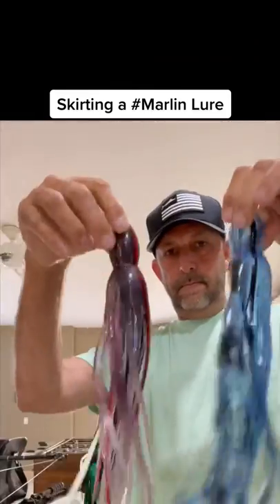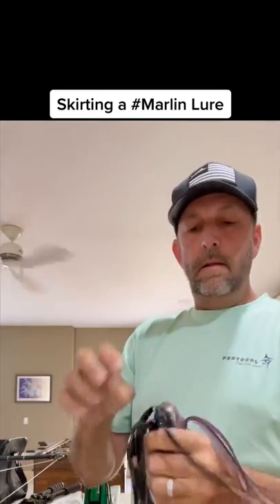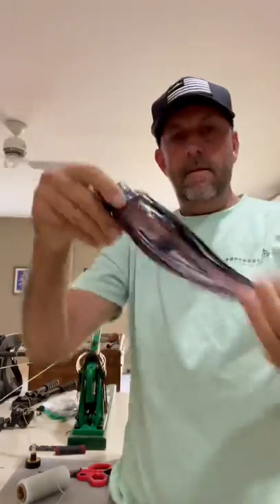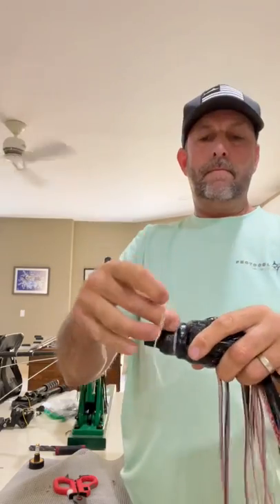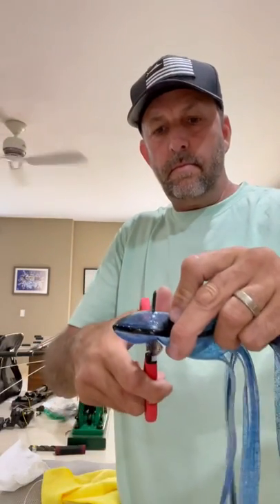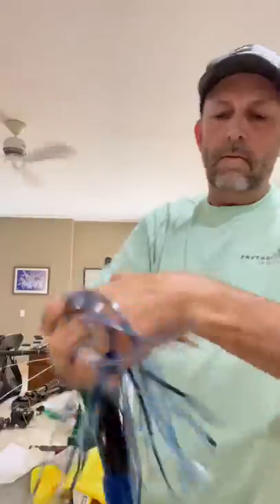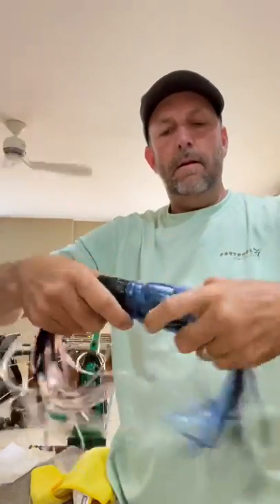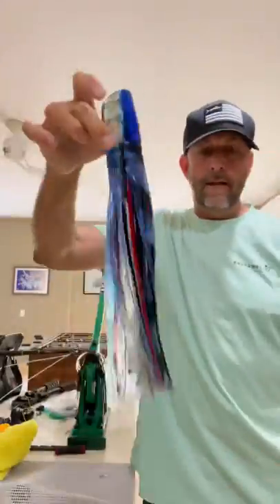How to (re-)skirt a Marlin Lure!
For when the Wahoo comes through and annihilates your lures….